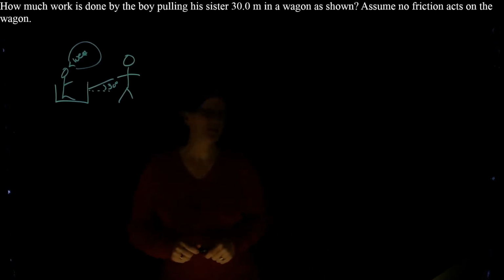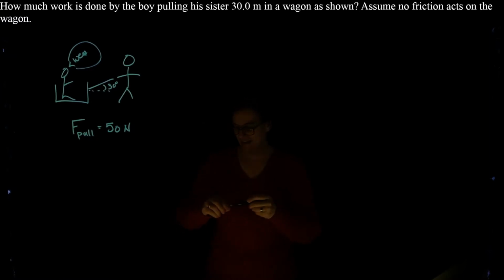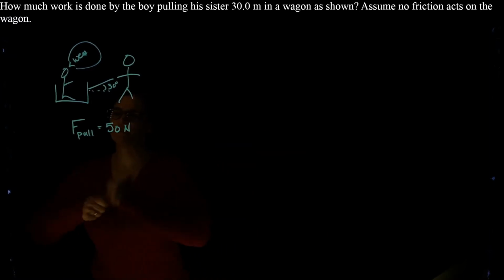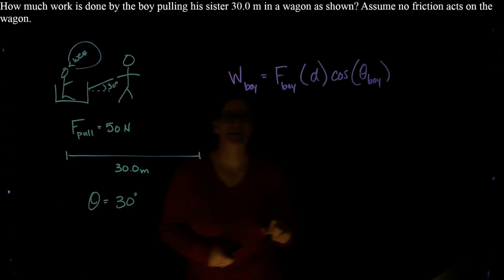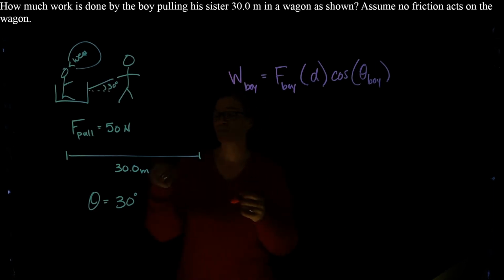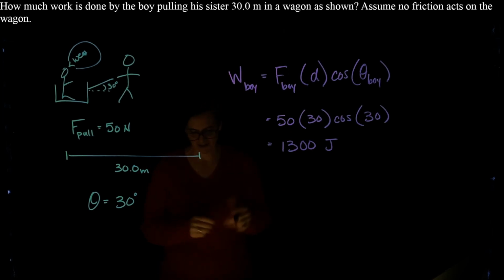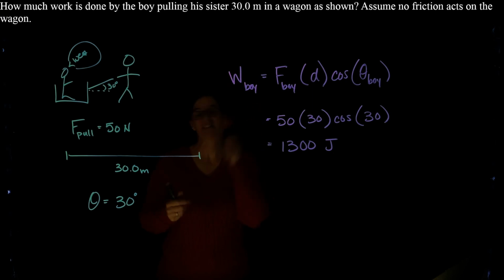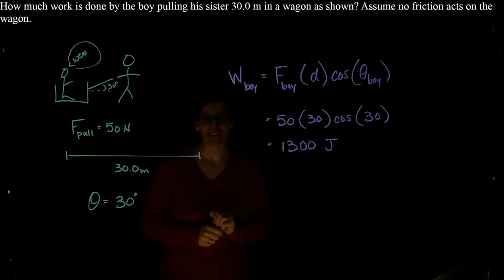Work Example Problem - pulling a wagon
SORRY - I am not sure why the image is so dark.

How much work is done by the boy pulling his sister 30.0 m in a wagon as shown ? Assume no friction acts on the wagon.